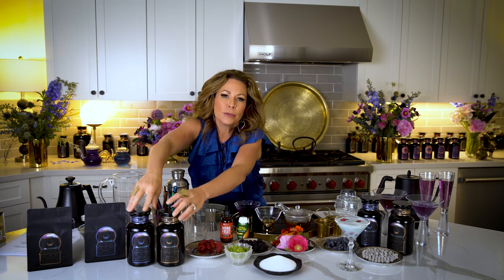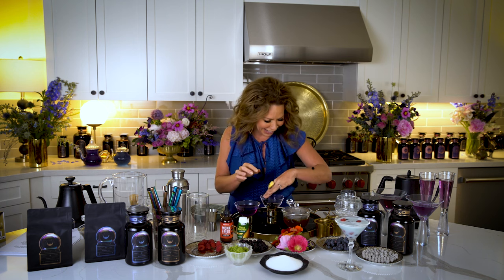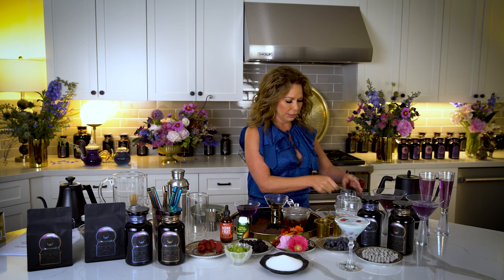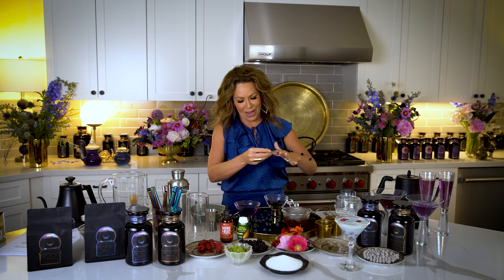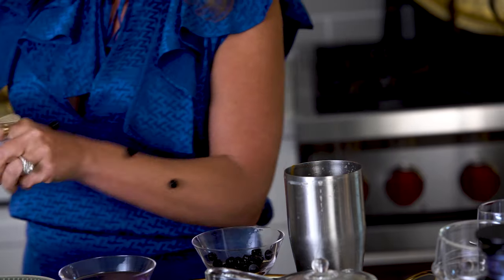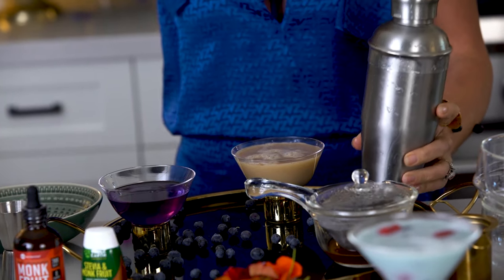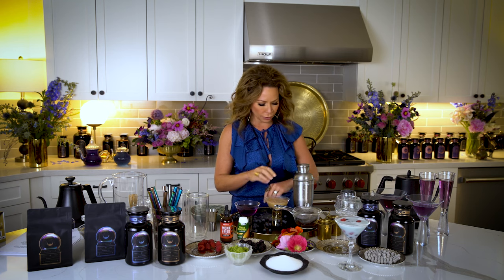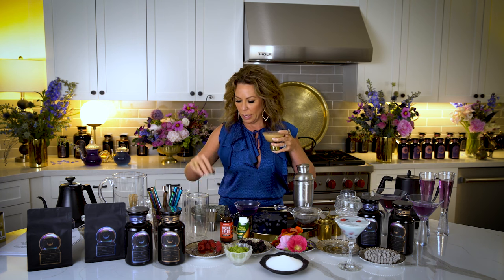Magic Hour: Introducing Mystic Bubble Teas 💛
Welcome back loves, We are so excited to announce that our limited edition Mystic Bubble Teas are finally here! These amazing blends are sweetened by monk fruit making them a healthy alternative to traditional boba drinks without sacrificing the great taste. We hope you love them as much as we do! Happy sipping!

Explore our Mystic Bubble Teas below:
Brown Sugar Mystic Bubble Tea